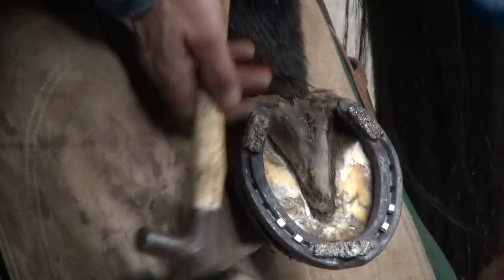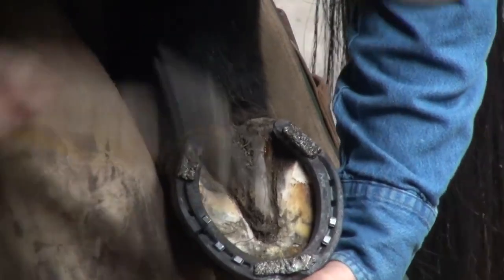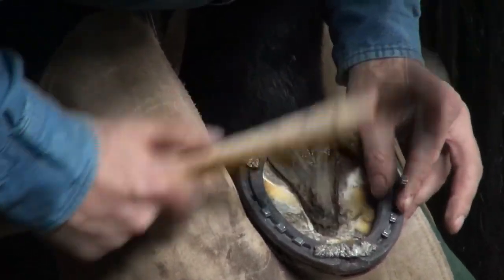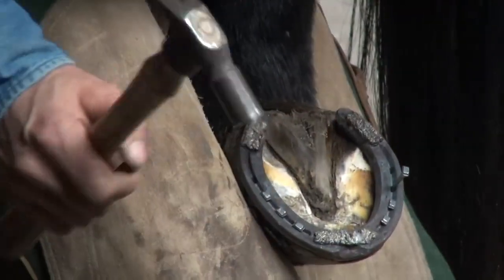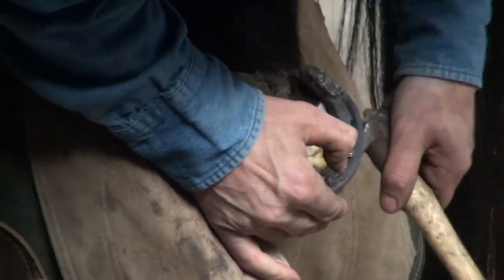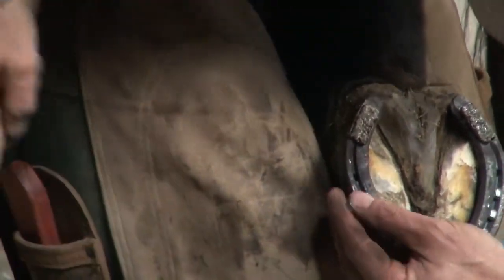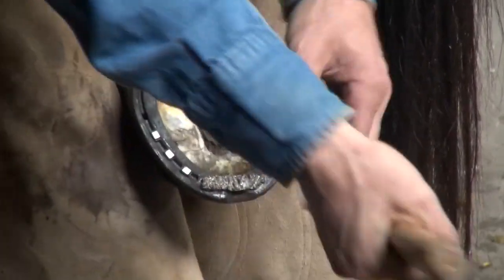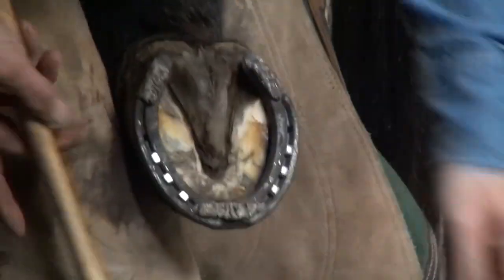Ranger Plain with Liberty 5 Combo Slim Nails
Watch Gene Lieser, CJF nail a Royal Kerckhaert Horseshoe Factory Standard Shoe with Liberty 5 Combo Slim Cu nails.